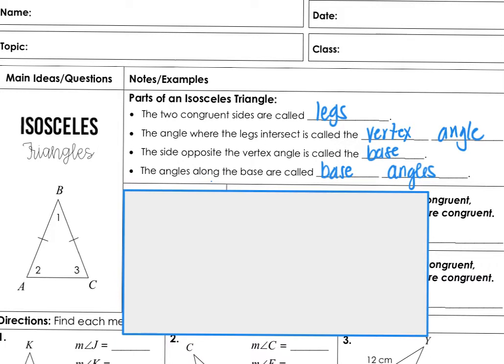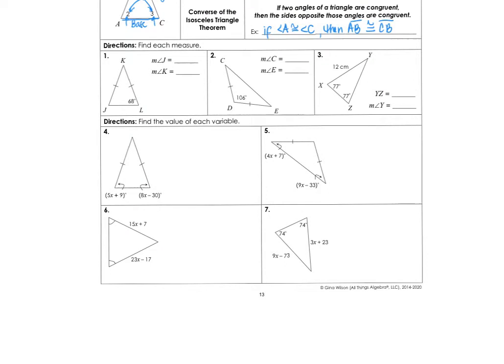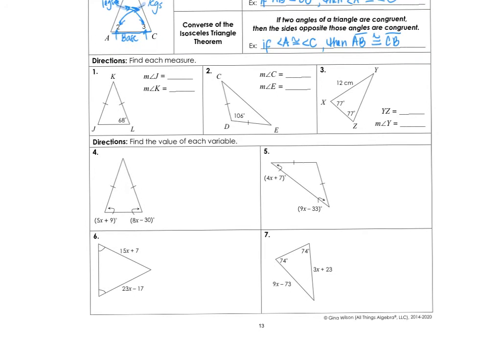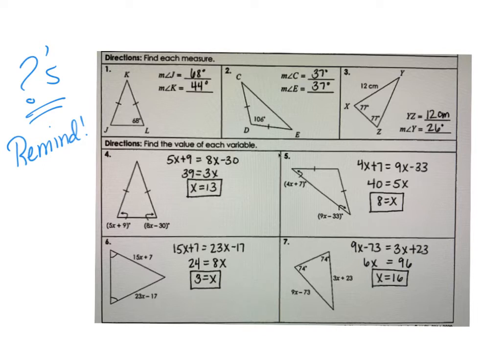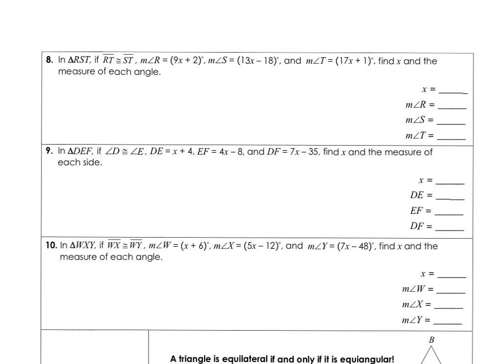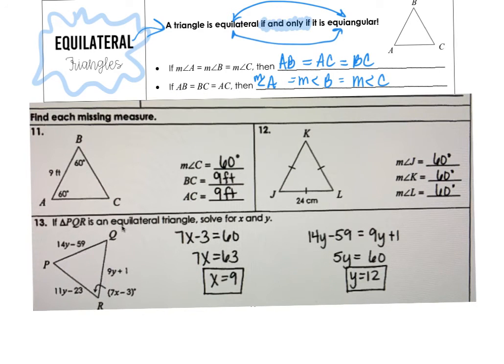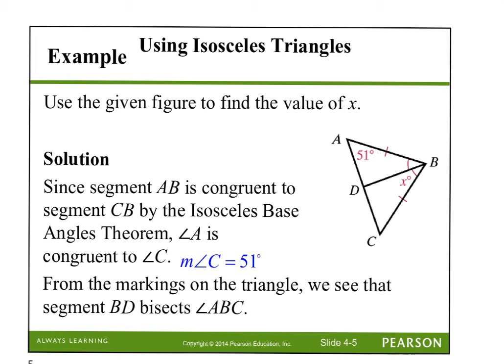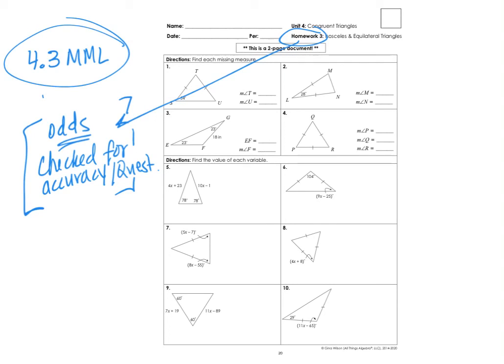Unit 4 notes isosceles and equilateral triangles